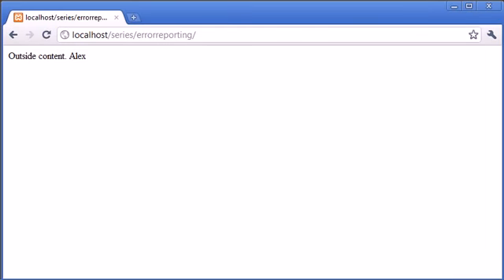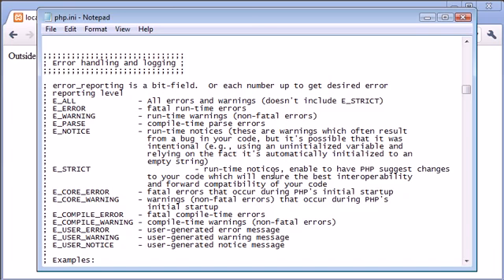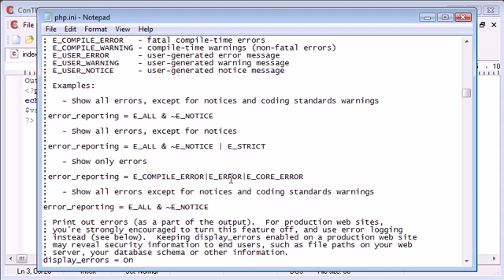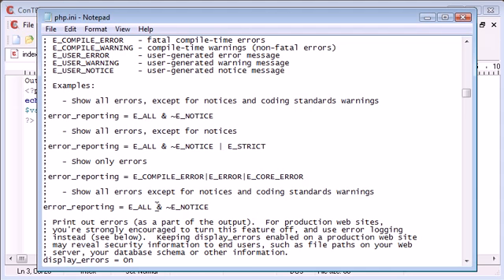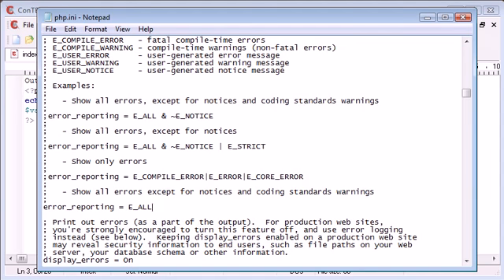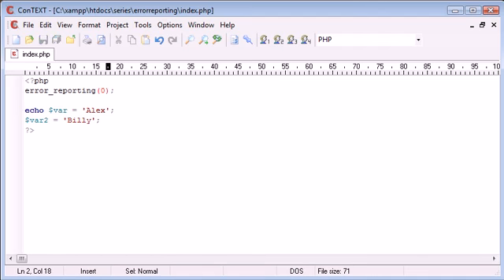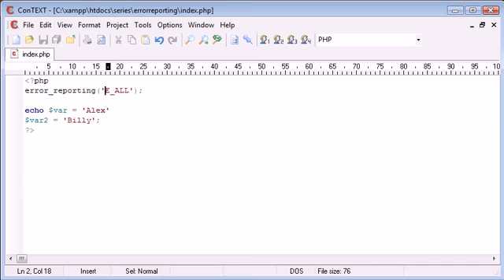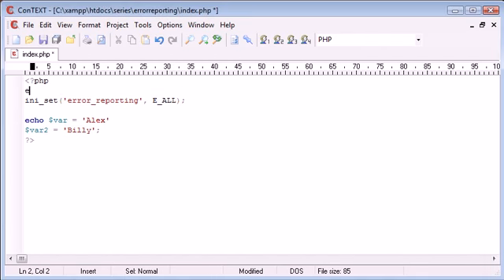Tot15_Error Reporting